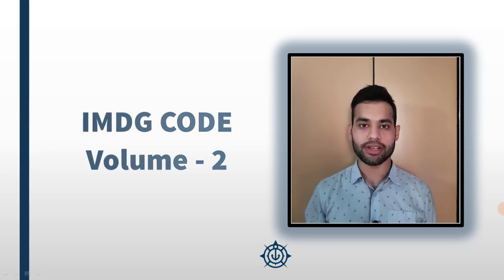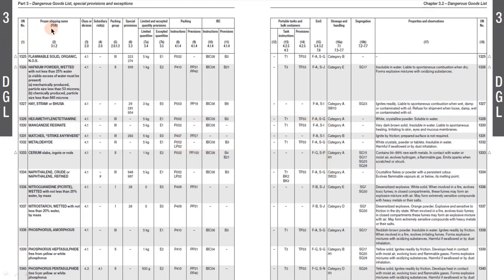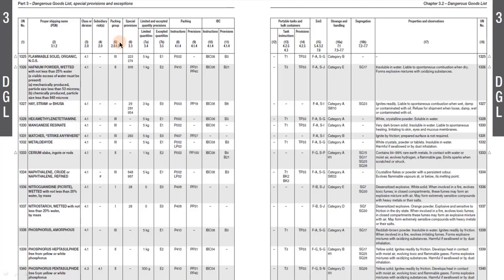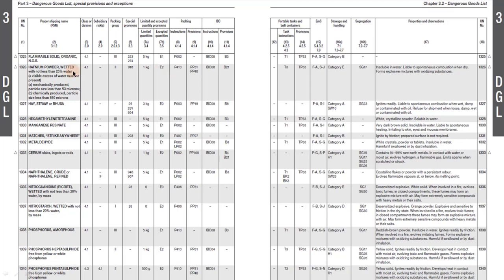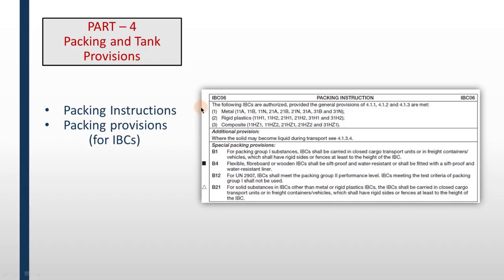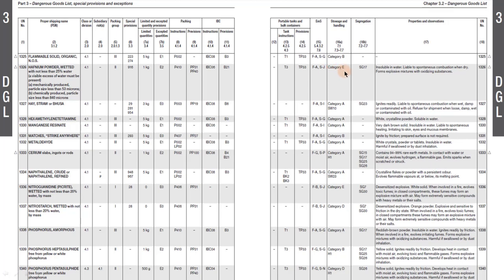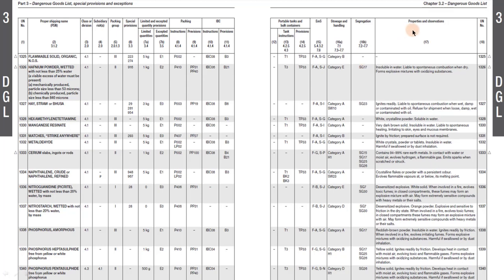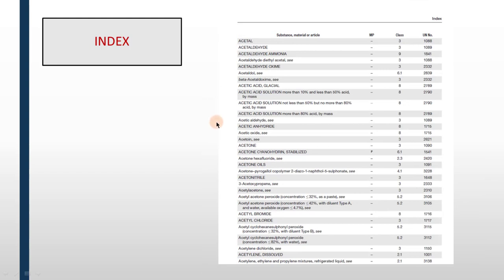IMDG Code Volume -2 | 2nd Mate orals F-2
The IMDG Code ( expanded as International Maritime Dangerous Goods Code ) was formed  to enhance safe carriage of dangerous goods while facilitating the free, unrestricted movement of such goods and prevent pollution to the environment.

In this video, the Volume 2 of IMDG Code has been explained by using extracts from the Code.
The main objective of this video is that you should be aware what is given where in the IMDG Code.
This is important for 2nd Mate oral examination as the surveyor might test your knowledge of the Code. The surveyor never wants that you should mug up anything from the Code, what he wants is that you should know what is given where and which part of the code to refer to find out certain information from the Code.

Link to Download IMDG Code Vol -1 & Vol - 2 pdf (Amendment 38-16)

SHARE it with the people who can benefit from it.